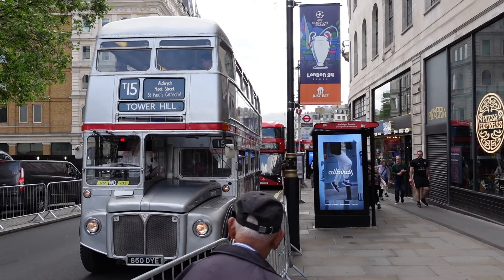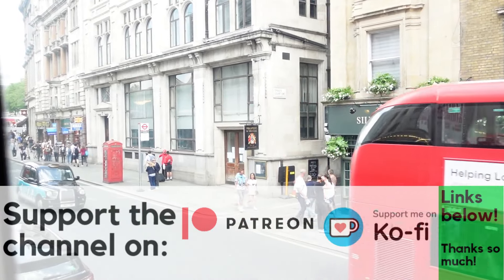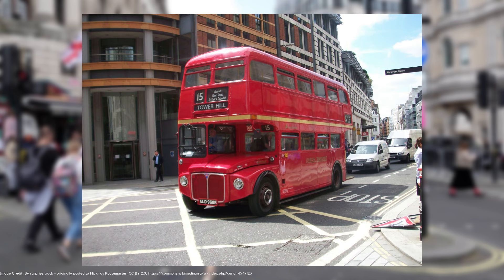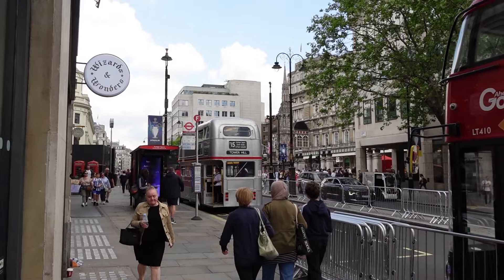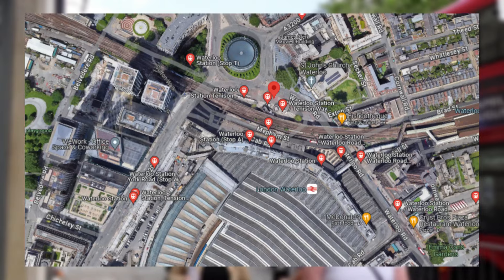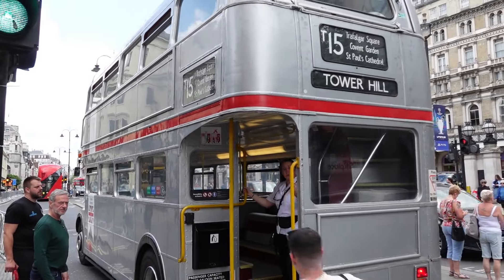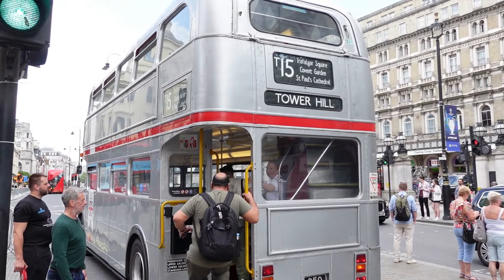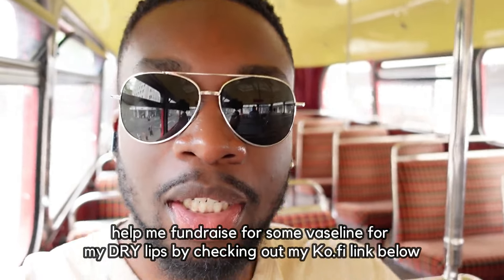Riding on a London icon! The Routemaster in 2024! | London Buses T15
I head down into Central London to have a ride on a cheeky Routemaster Bus on the T15 route between Trafalgar Square and the Tower of London. I take you along with me, show you the sights, and how you can travel on one of these bad boys.

Shout out to my Patrons: Will Tucker, Tony Cottam, Martin Cox, Chloe, Alice Lee, Johan Jacobsson Franzén, Kodzo